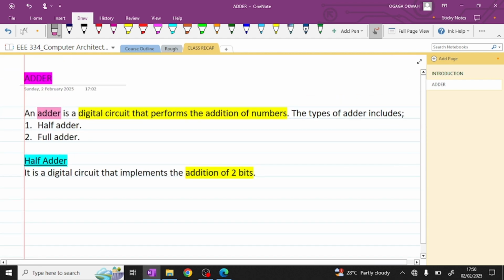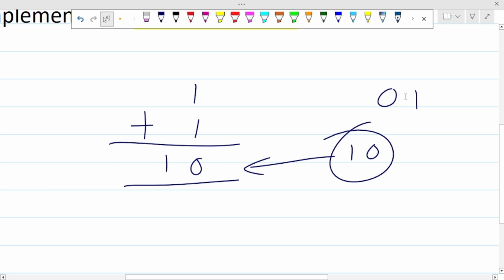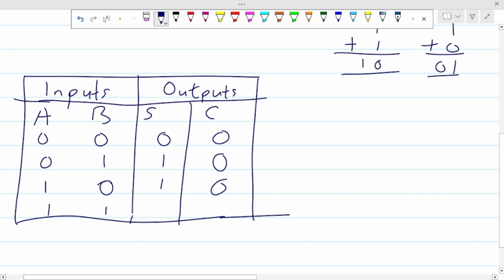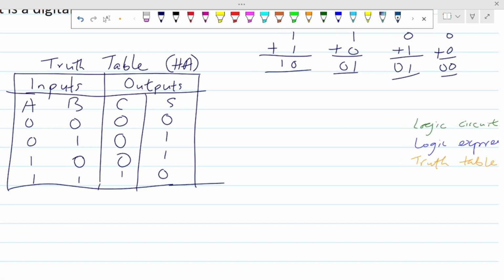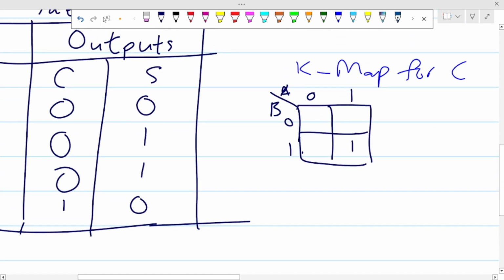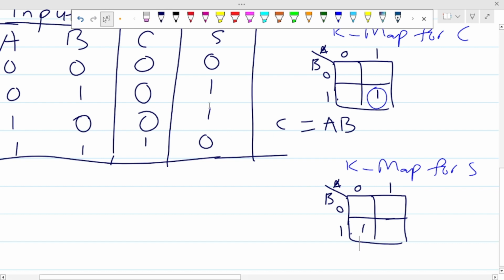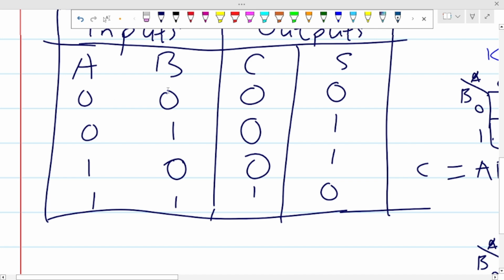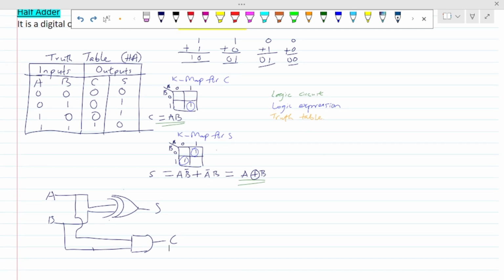2_Deriving the Half Adder Circuit: A Step-by-Step Guide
In this video, we will derive the half adder digital circuit, a fundamental component in digital electronics and computer architecture. 🧮💻

The half adder is a digital circuit that adds two single-bit binary numbers, producing a sum and a carry output.  ➕ We will start from the basic truth table and Boolean algebra, and then derive the digital circuit using logic gates. 💡

This video is ideal for students of digital electronics, computer science, and electrical engineering who want to understand the basics of digital circuit design.  👨‍🎓👩‍🎓